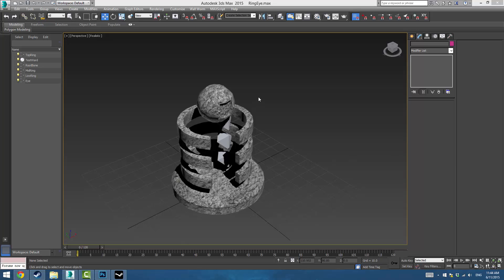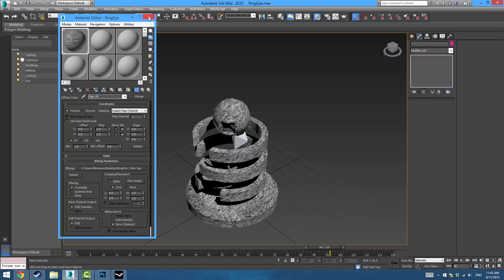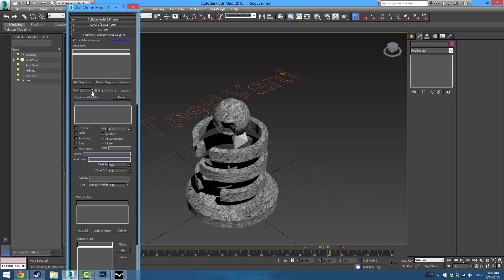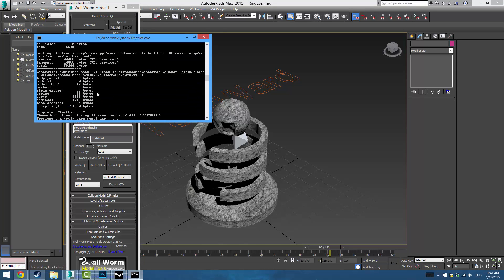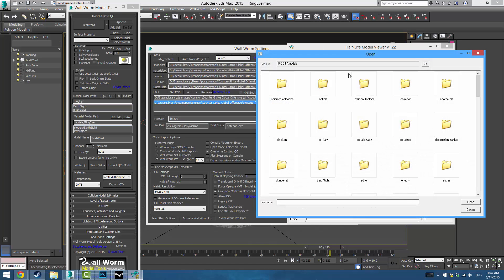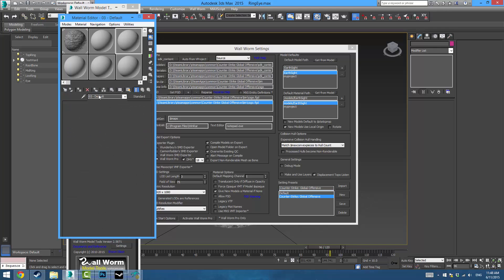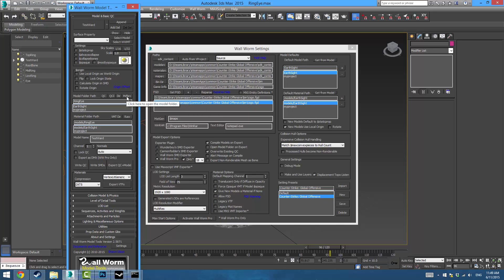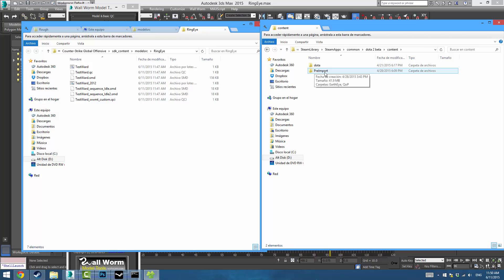Dota 2 Importer - Wall Worm Models Tools - Tutorial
A simple video showing you how to get your models from 3ds Max into the Dota 2 workshop using the Wall Worm Model Tools.